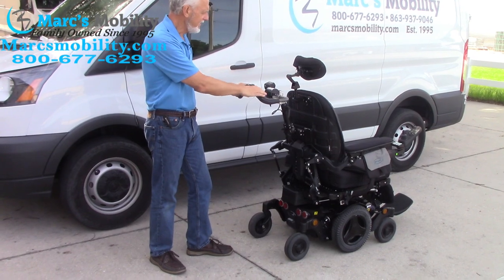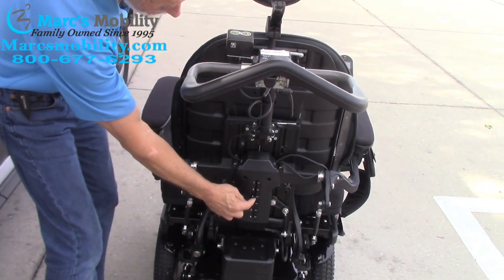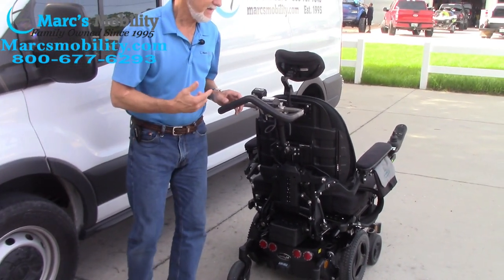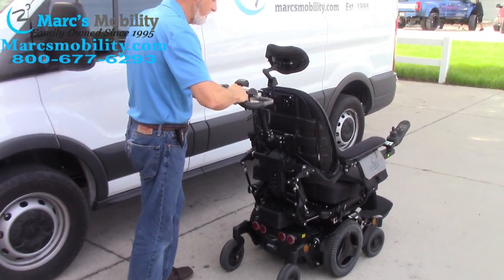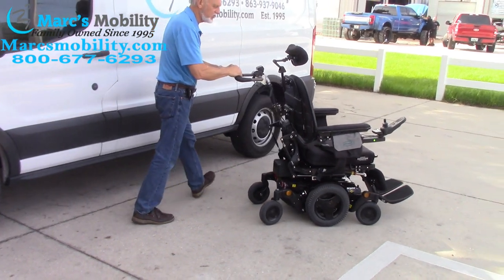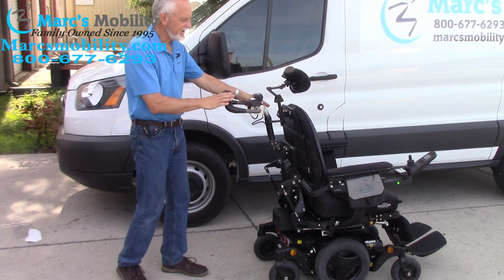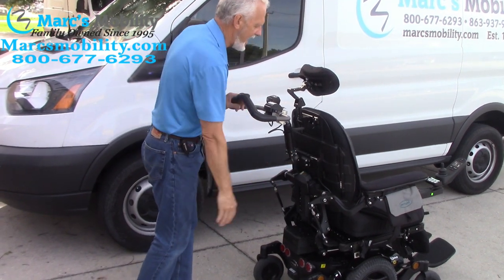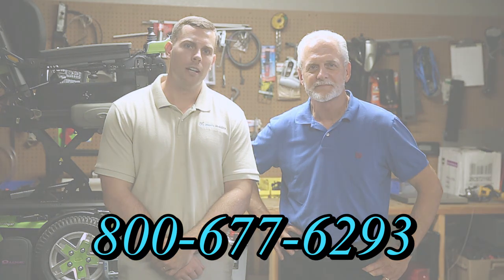Co Pilot Attendant Control for Permobil Units - Walk Behind Controls for Power Chair